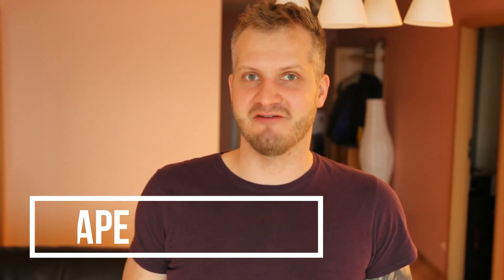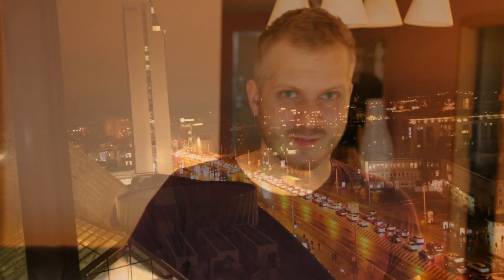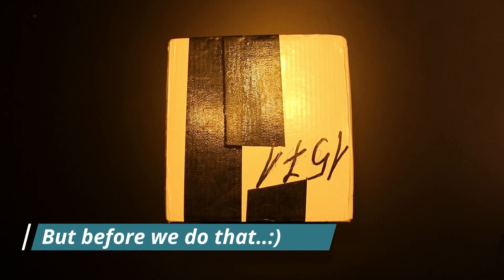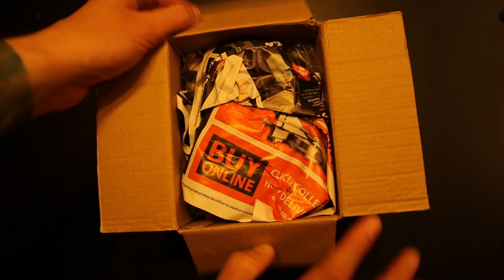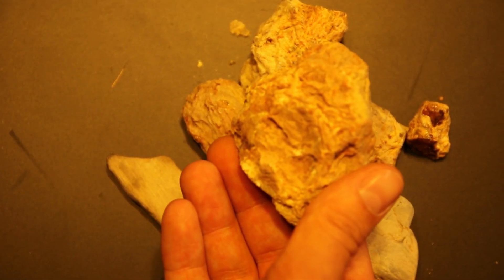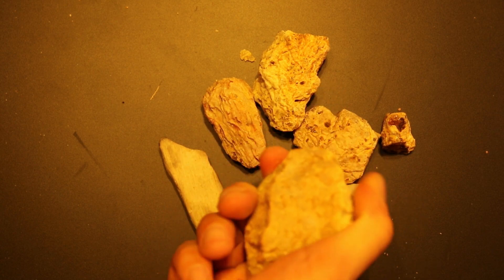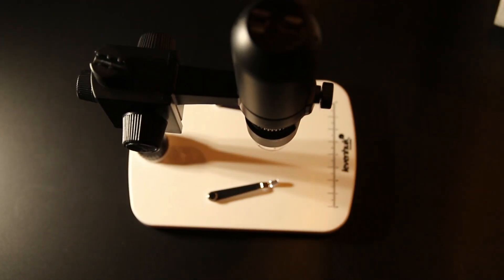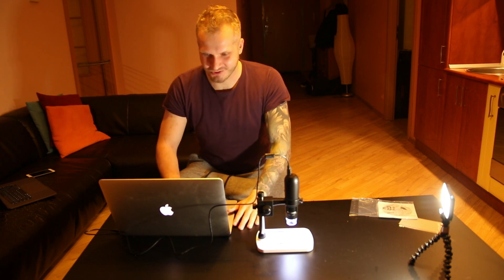Trying on my brand new microscope on insects inside of baltic amber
Soo i've got brand new toy today, digital hand held microscope, and tried it out on bunch of piece of baltic amber with inclusions in them to see how it worked, wasnt dissapointed. This will be great upgrade for my arsinal showing of amber fossils:)